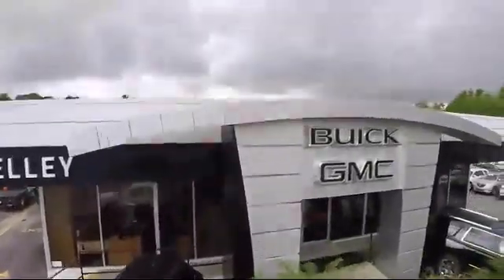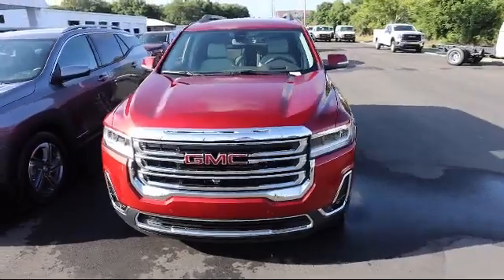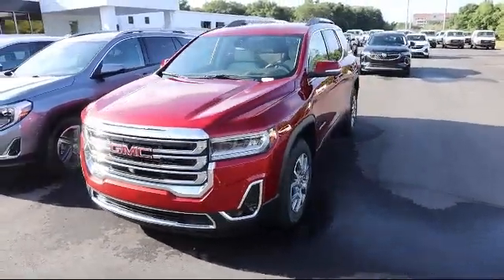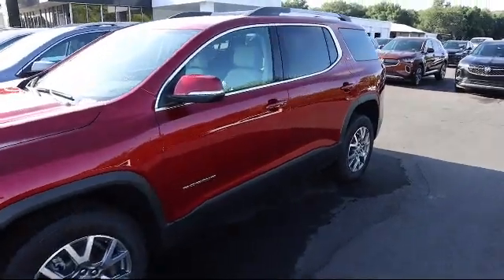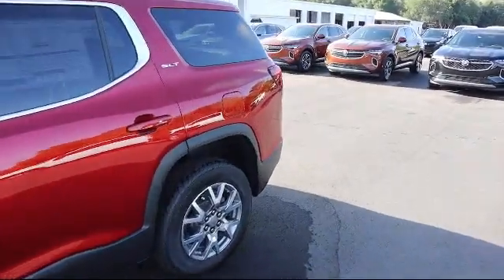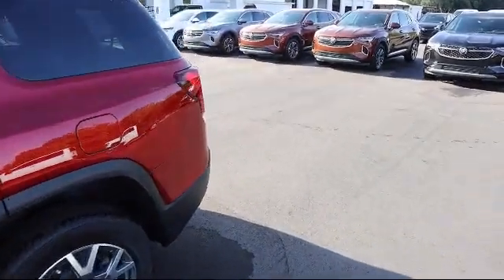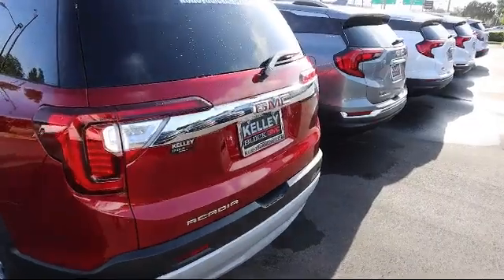2021 GMC Acadia SLT Bartow Lakeland Auburndale Winter Haven Tampa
2021 GMC Acadia SLT Stock Number: 21549T Vin:1GKKNMLS8MZ200855.

Kelley Buick GMC is proudly serving Bartow, Lakeland, Auburndale, Winter Haven, and Tampa.
Give us a call at or visit our for more information about this or any of our other vehicles.

Kelley Buick GMC New
255 W Van Fleet Dr